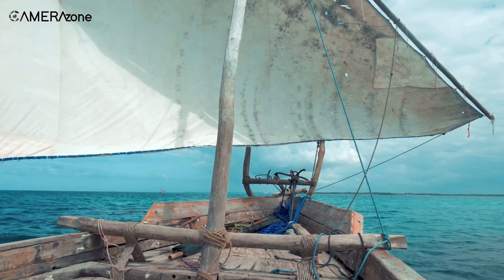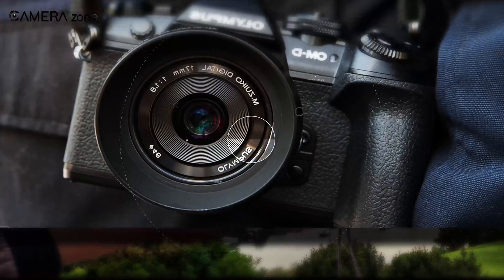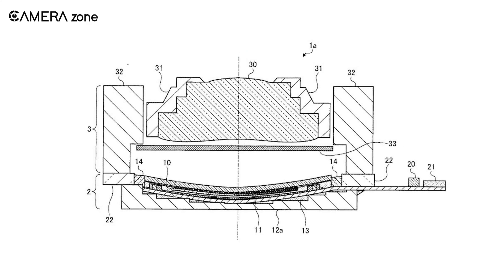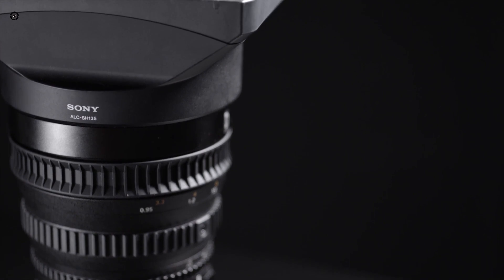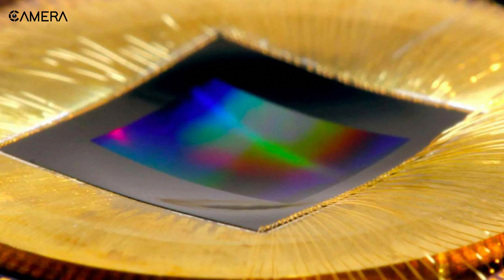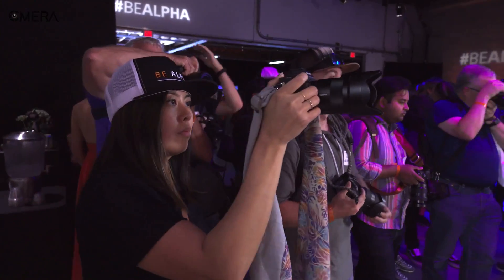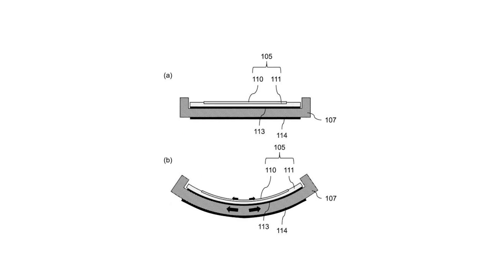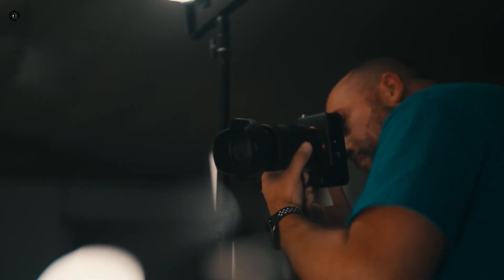Sony's Curved Sensor - Rocking Up The Competition.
Video Description
***Intro, Outro & Animation Credit: 10.Studio
A curved sensor just might be the answer for cutting out distortion from your picture, lightening the load of lenses, and more, or so does Sony think. Yes, they have filed patents for a curved sensor and lenses to go along with it. So, what do we know from the patent? In today's video, we will discuss how Sony's curved sensor can shake up the industry.